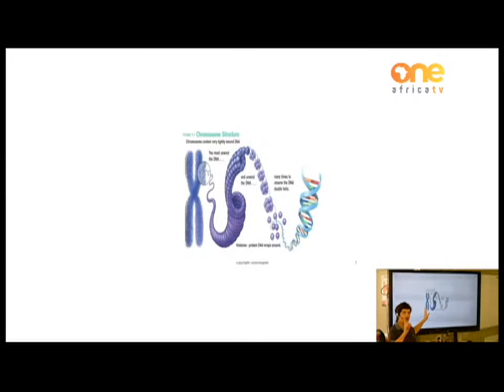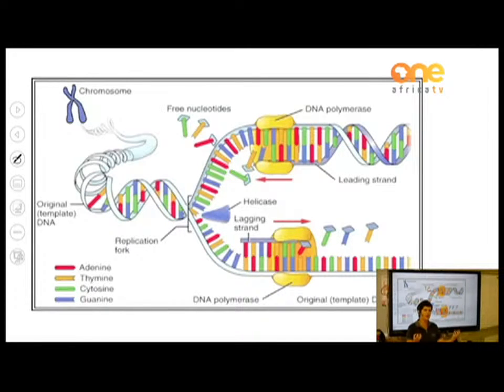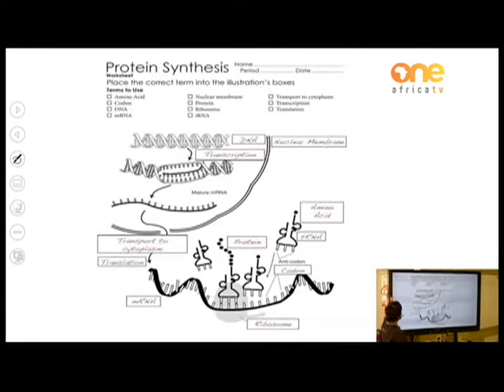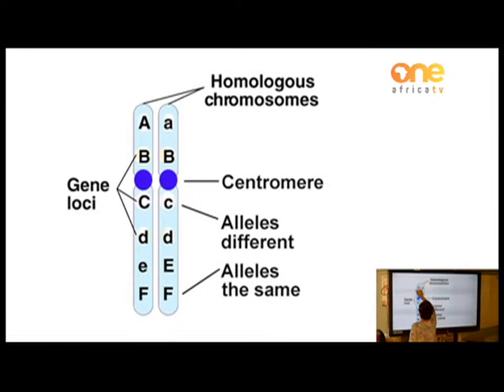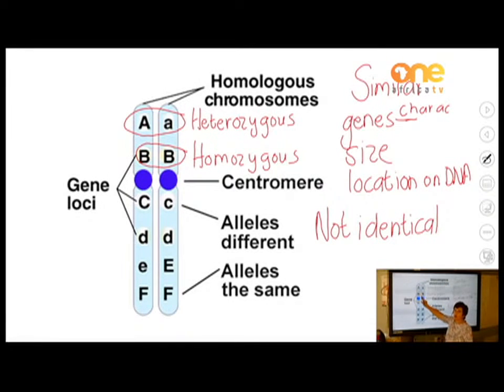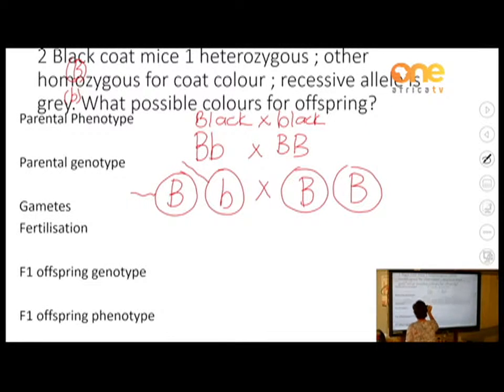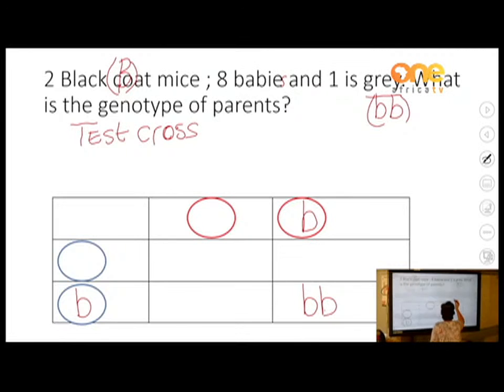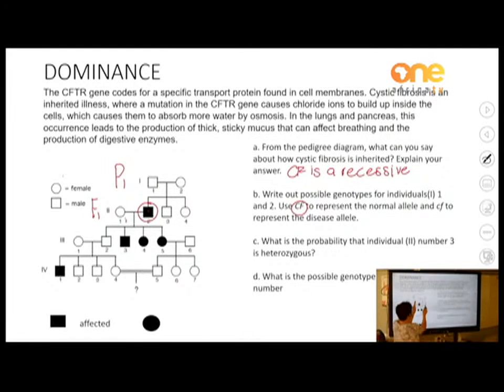LearnOnOne | Grade 10,11&12 | Biology (Human Reproduction/ Menstrual Cycle)